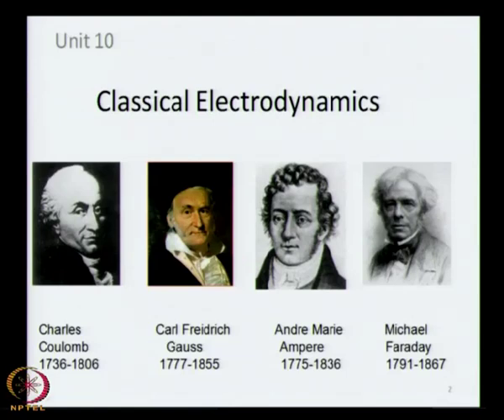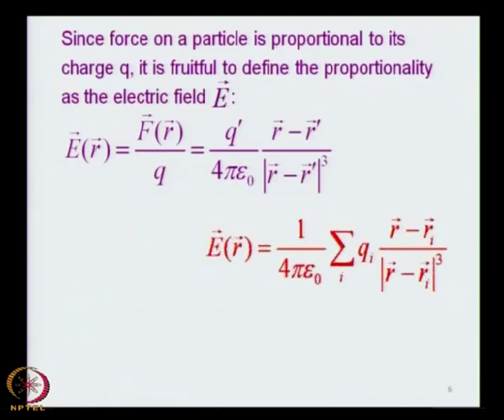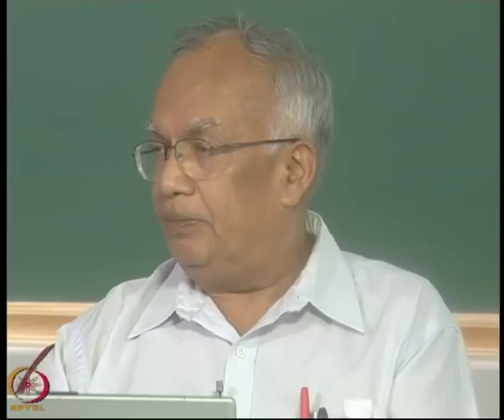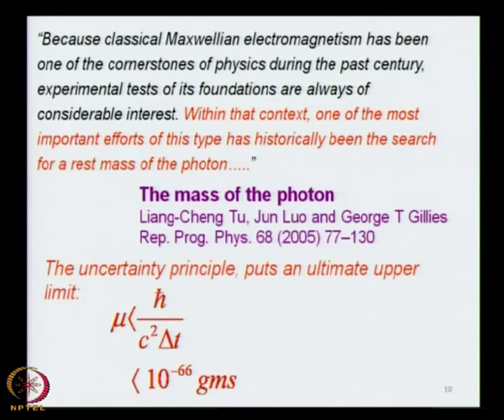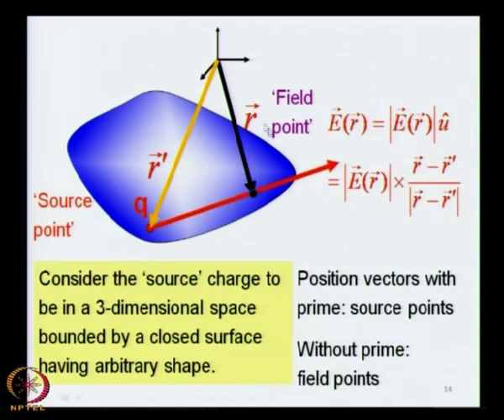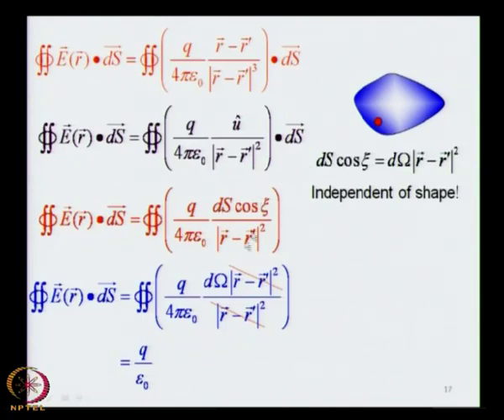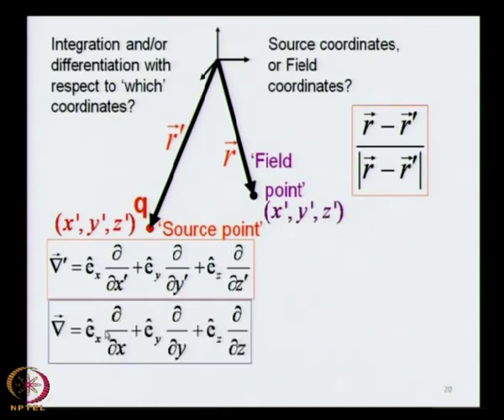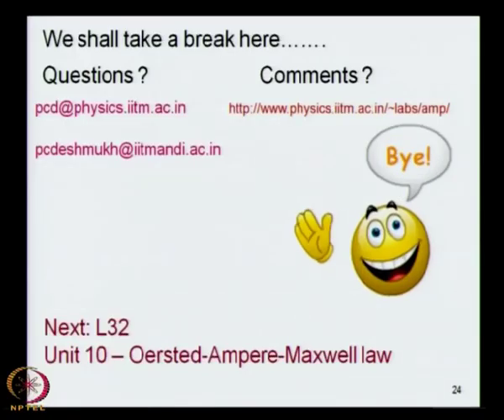Mod-10 Lec-31 Classical Electrodynamics (i)